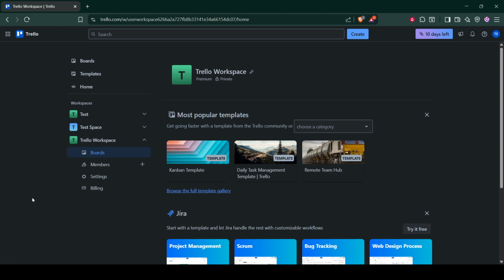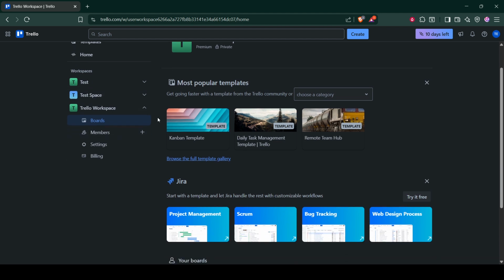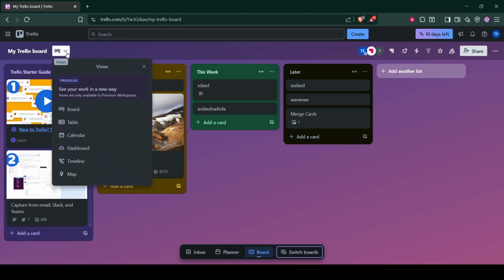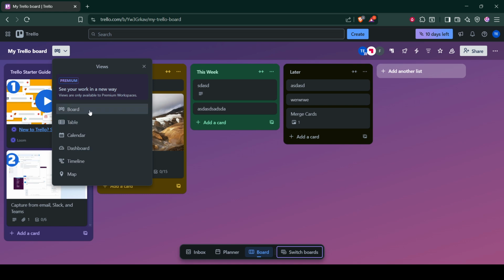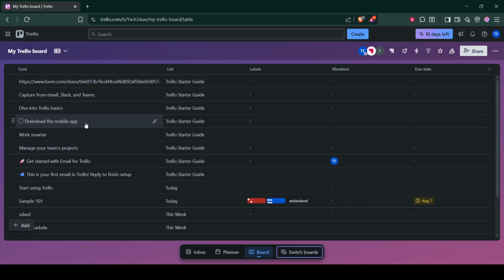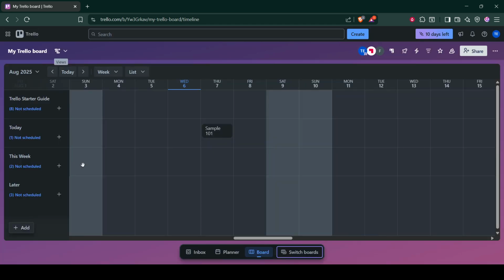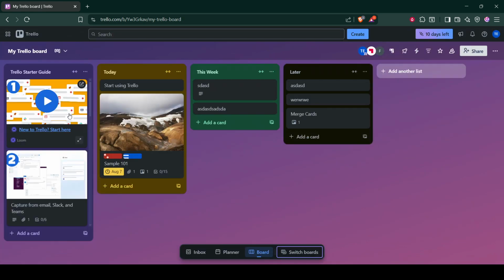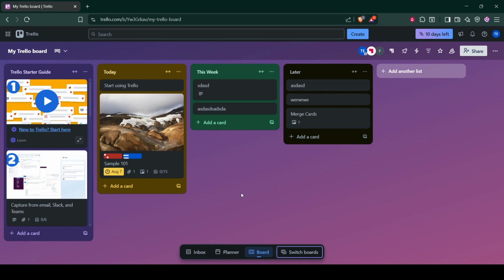How to Collapse Your Trello Board Lists in SECONDS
Tired of scrolling through endless Trello lists? 📋 In this quick tutorial, I’ll show you exactly how to collapse your Trello board lists in seconds so you can keep your workspace clean, organized, and easy to navigate.
The video provides a great **trello tutorial** on how to reduce **visual clutter** in seconds. By using this **trello organization** method, users can streamline their boards and enhance **productivity tips**. This **how to use trello** guide will help declutter your digital workspace.